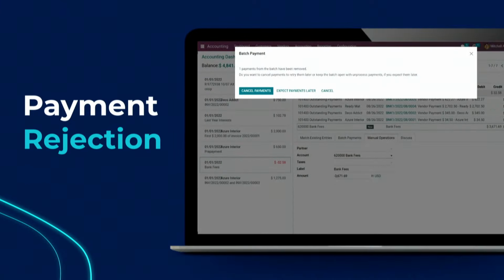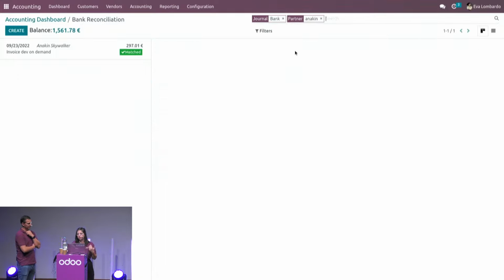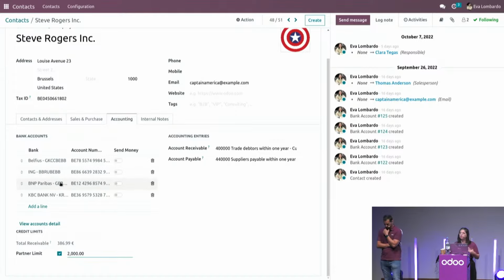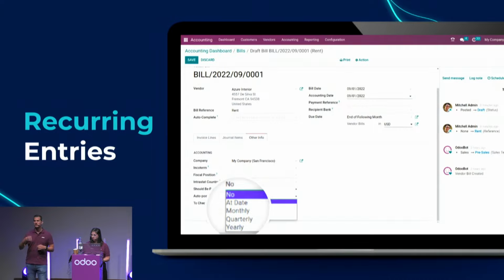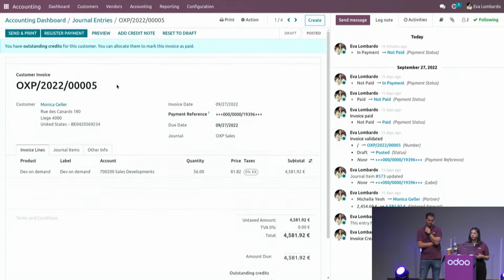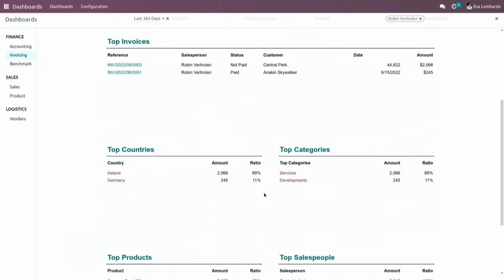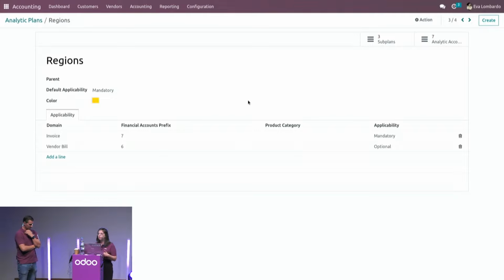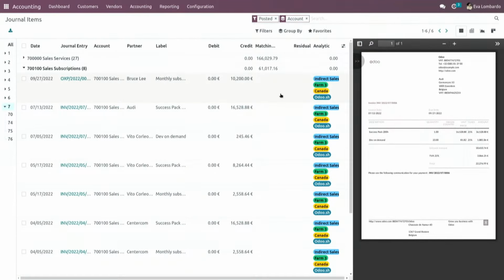What's New in Odoo Accounting?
Accounting is the center of any business and thus also of Odoo. All business flows are somehow affected, sooner or later, by accounting. That's why accounting is one of the most important applications in Odoo and has a large team of developers working around the clock to make sure we remain on top of the newest technology and obtain the highest level of automation. Odoo V16 is a real major update for our accounting app and plenty of new exciting features for accountants.

00:40 - Batch payments
3:58 - Discuss & Knowledge integration
5:28 - New list view
6:24 - Relation management
8:24 - Follow-up for payments
13:20 - User Experience
14:05 - Recurring entries
14:49 - Sequence gaps
19:50 - Reporting re-invented
26:32 - KPI's segmentation, analytic distributions applied on the fly, distribution templates
33:50 - Q&A